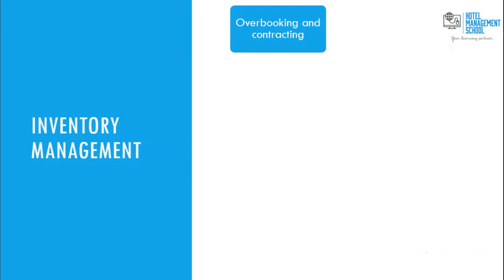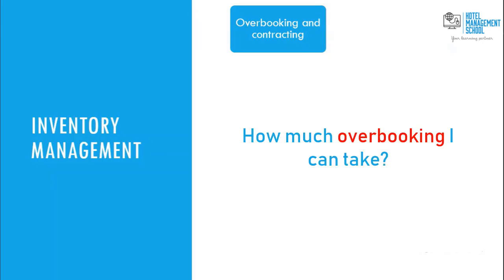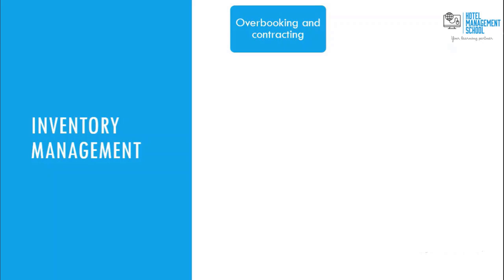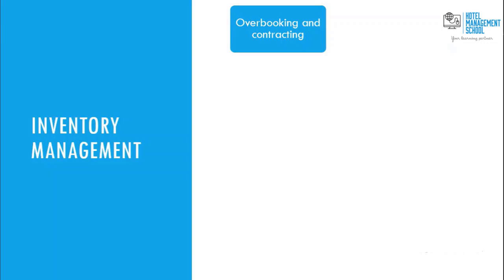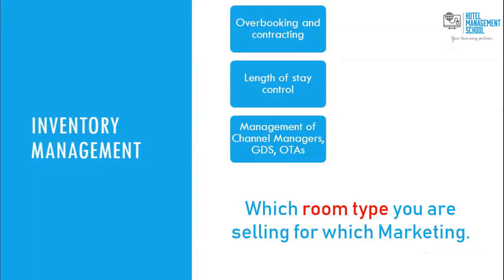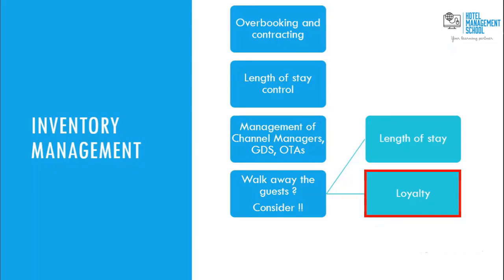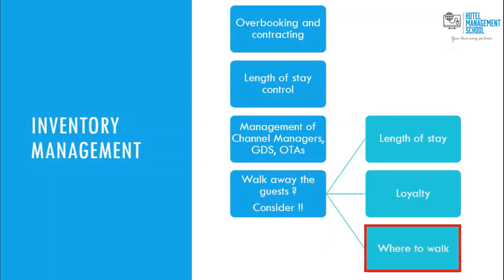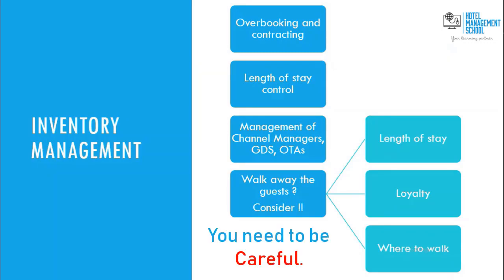Lecture 28 Inventory management